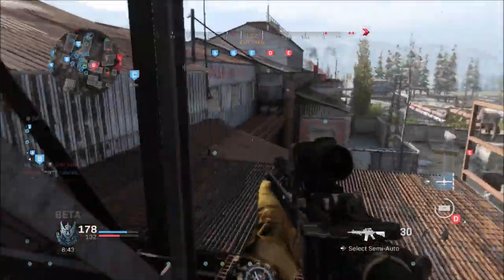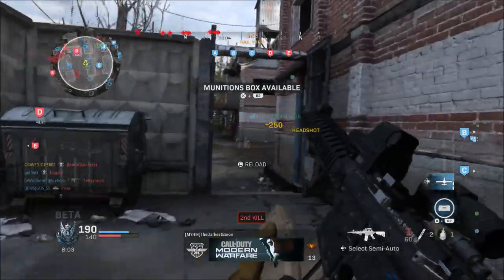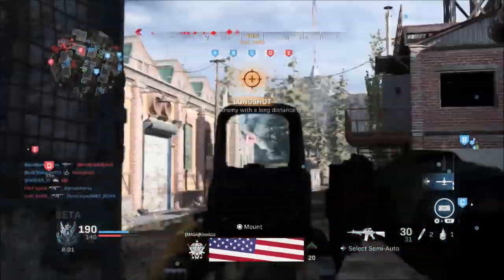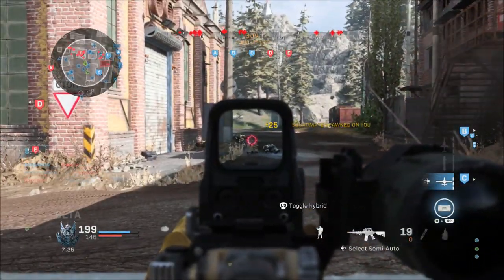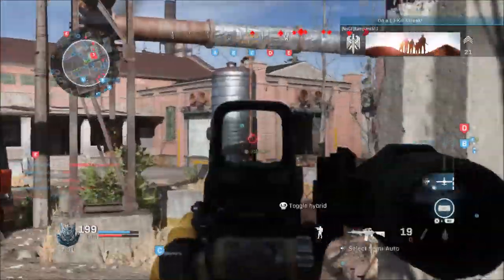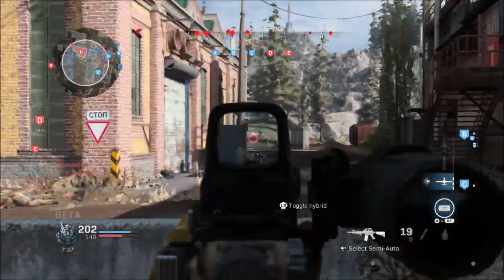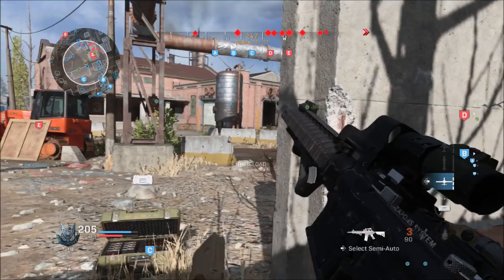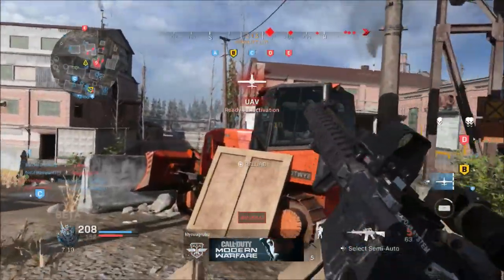How To Pre-Load Modern Warfare On PS4 | Call Of Duty Modern Warfare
Modern Warfare Pre-load is now live on PS4. You can now Pre-load call of duty modern warfare on xbox one and ps4. PC pre-load will go live soon.